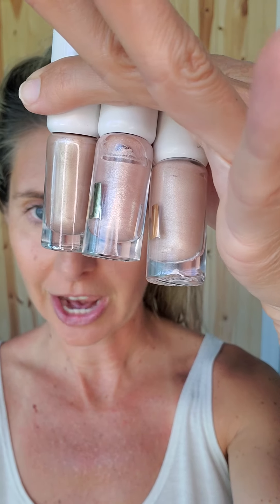Summer ☀️ Makeup Refresh (clean beauty version)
Products used:
Beautycounter Dew Skin SPF Tinted Moisturizer

Beautycounter Cream Highlighters in Bronze Glow, Rose Glow And Pearl Glow

Beautycounter Cream Lid Eyeshadow in Luster